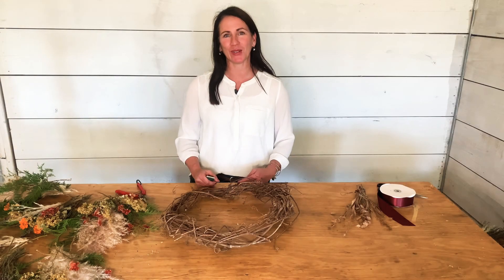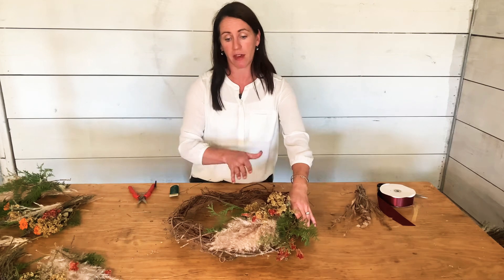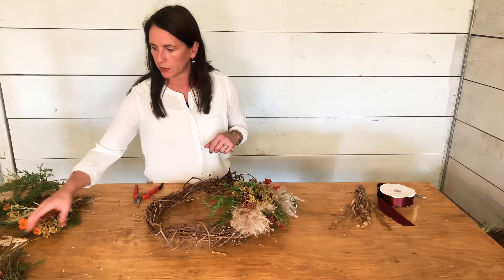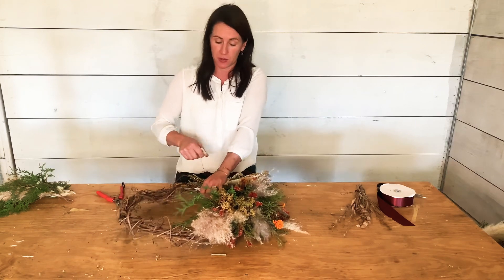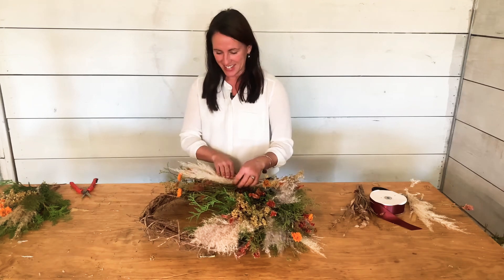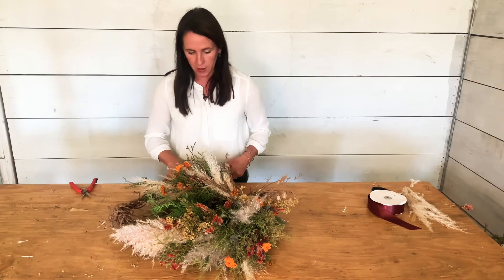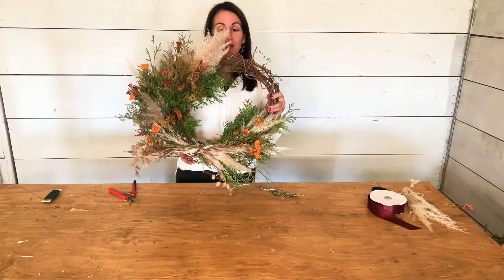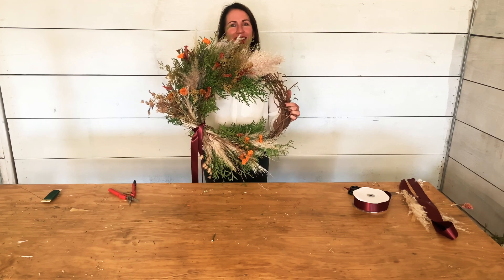How To Make A Seasonal Autumn Wreath | PepperHarrow Farm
Jenn shows us how to make a simple dried flower fall wreath.

Deer Control:
Electric Fence Charger